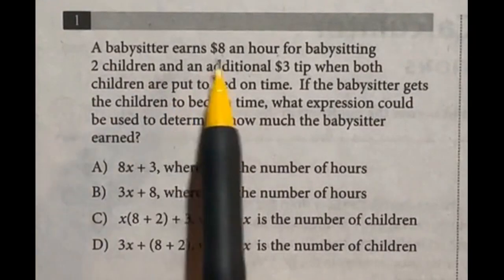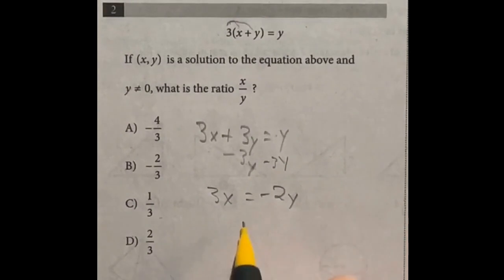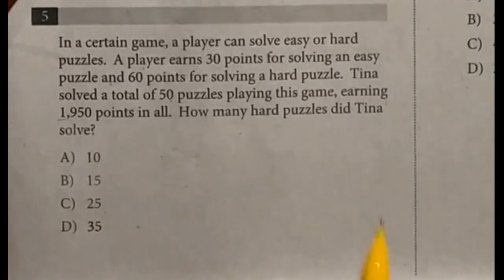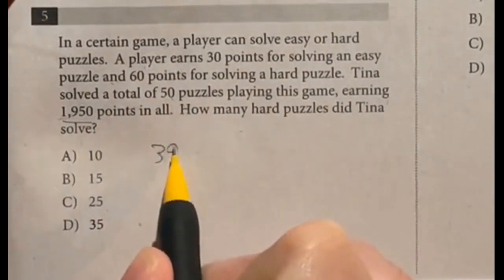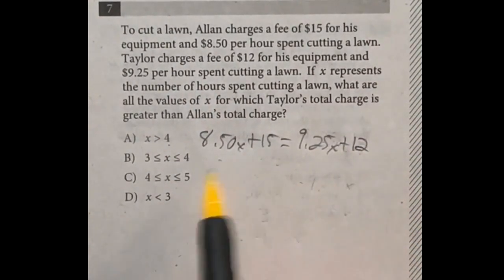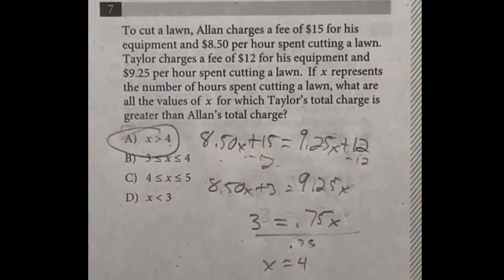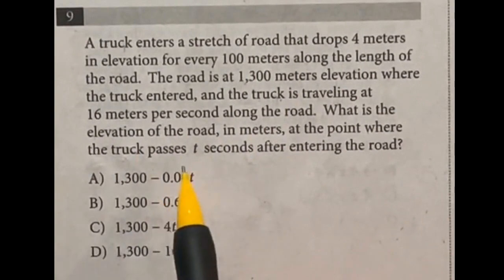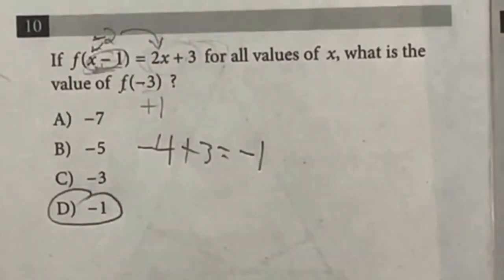SAT Math Made Easy: 10 Example Questions Explained Step by Step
Are you preparing for the math section of the SAT exam? Look no further! In this video, I'll cover 10 SAT math questions that will help you boost your score and confidence. I will guide you through each question, providing clear and concise explanations of the solutions, as well as tips and strategies to help you tackle similar problems on test day.

Whether you're struggling with algebra, geometry, or trigonometry, these 10 SAT math questions will help you sharpen your skills and prepare for success. I'll cover a range of topics, from linear equations to functions to circles, and provide plenty of practice opportunities along the way.

So if you're looking to improve your SAT math score and boost your confidence, join me for this must-watch video. Let's get started!